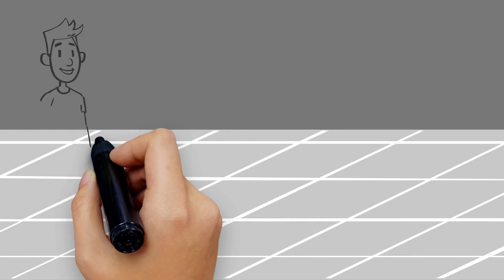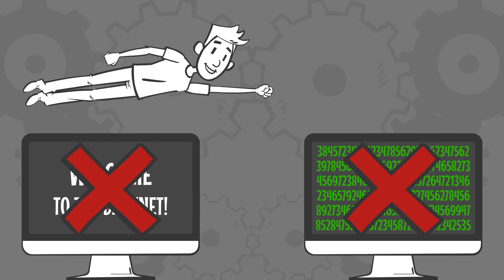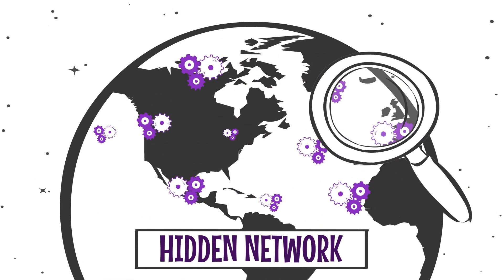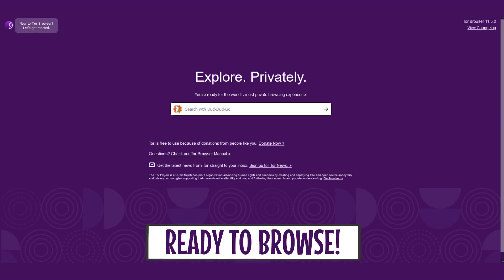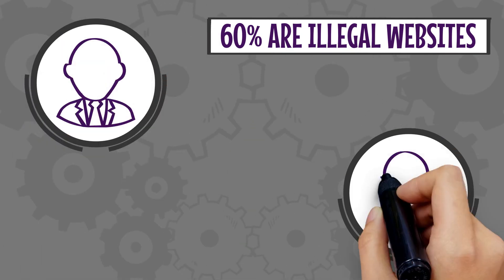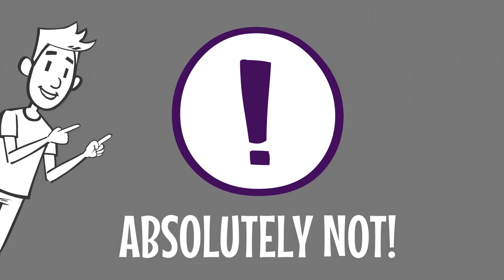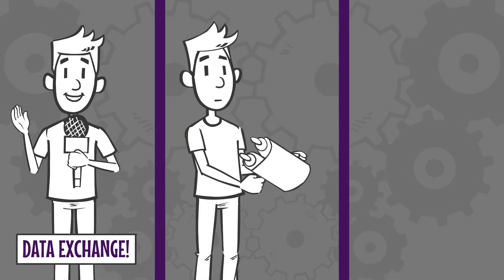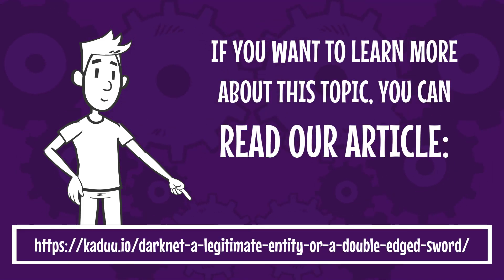The Darknet or Dark Web explained!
In this video we explain what the daknet is, why it exists and how you can access it quickly and easily.